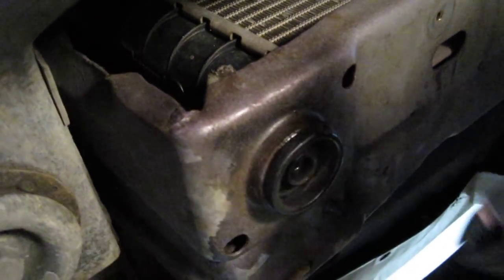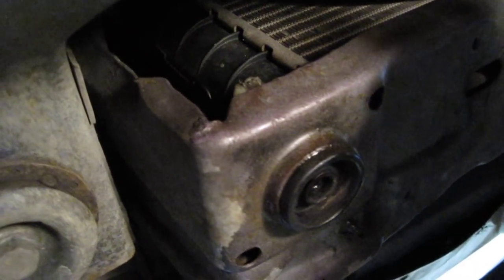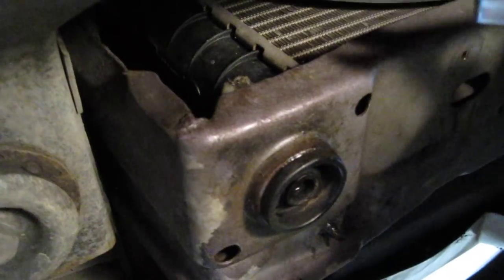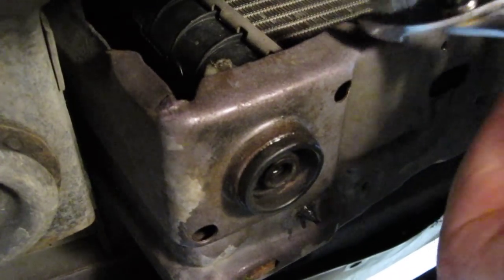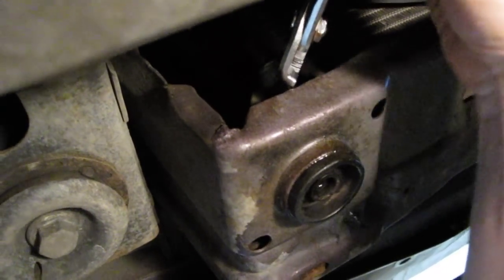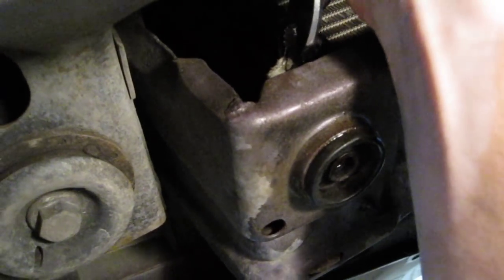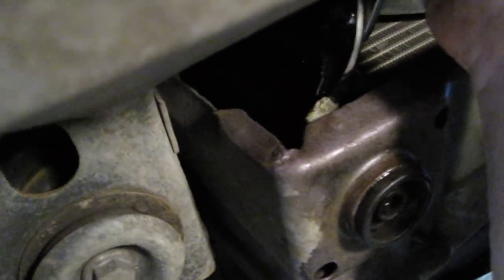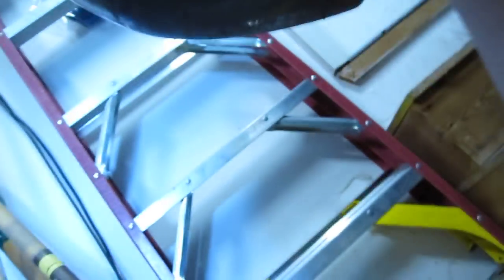How to extract radiator drain plug in 1998 Pontiac Grand Prix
How to remove/extract the radiator drain plug in my 1998 Pontiac Grand Prix, in an inelegant but apparently-effective way.  Typically, you don't have to remove the drain plug in order to drain the radiator; you can simply rotate it and coolant comes out beneath it.  You may need to remove the plug if the drain hole is clogged.  This video covers only the motions required to remove/extract the drain plug from the radiator; it does not include other information, such as safety information about ensuring that the engine has had a lot of time to cool, nor is it about locating the drain plug or any other portion of the total job.